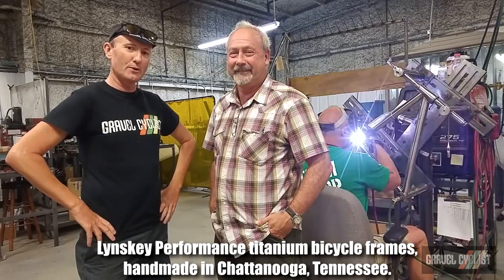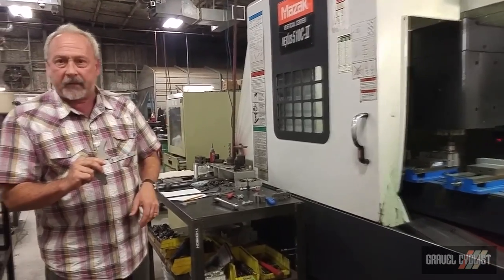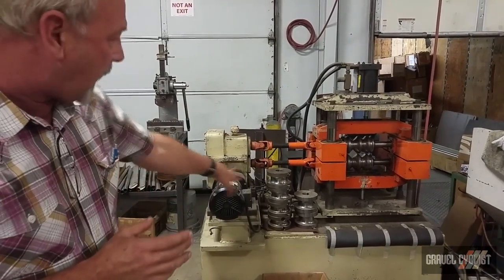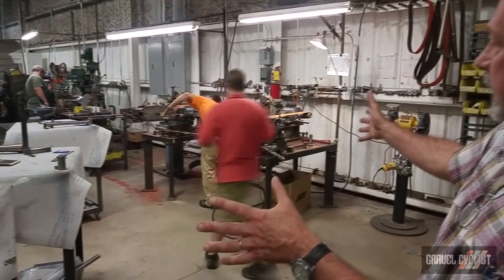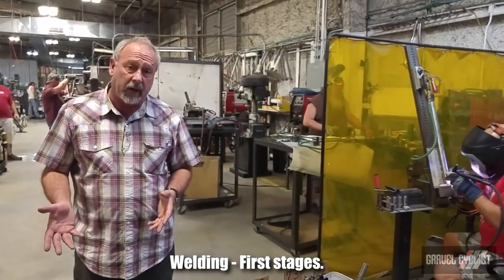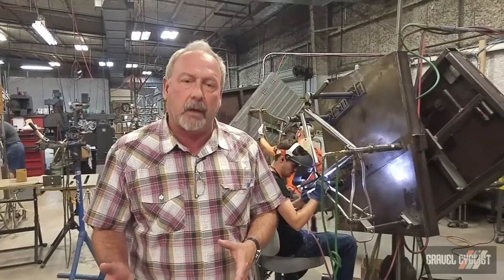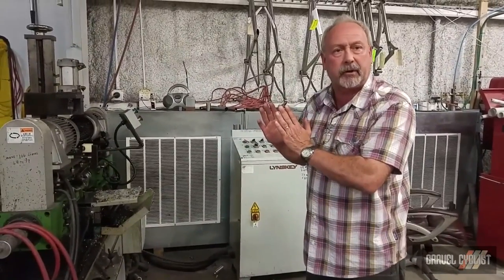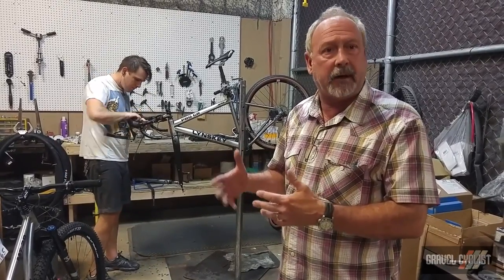Lynskey Performance Titanium Bicycles - Factory Tour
Mark Lynskey, CEO of Lynskey Performance, manufacturers of high performance titanium bicycle frames, gives us a behind the scenes tour of the frame production process from start to finish. Pardon the background noise, this is a factory environment.

Mark and staff, thank you for your time!